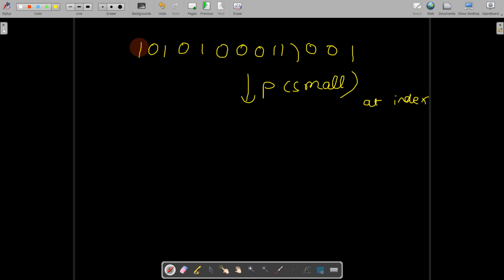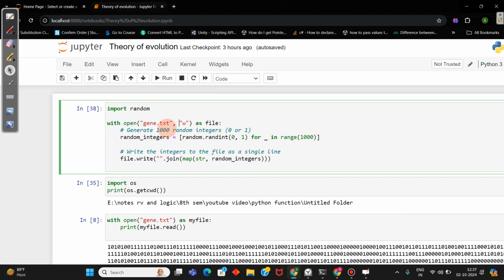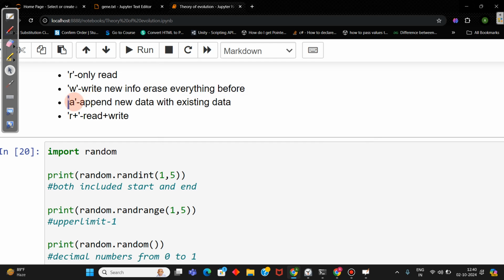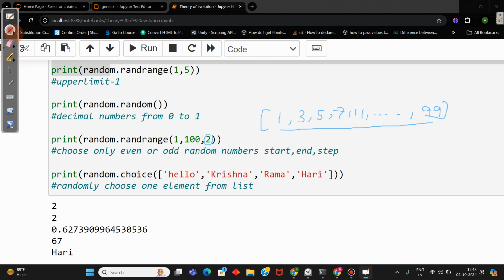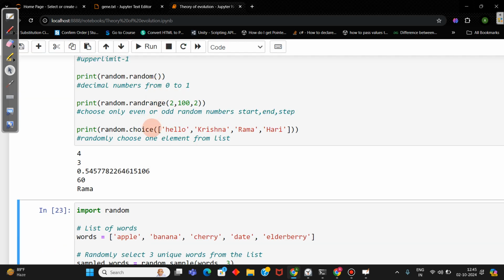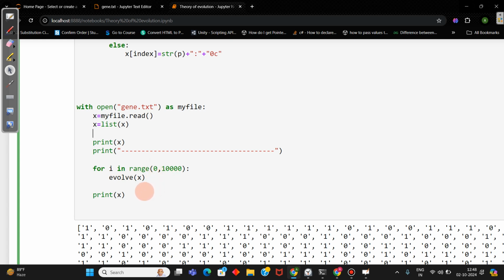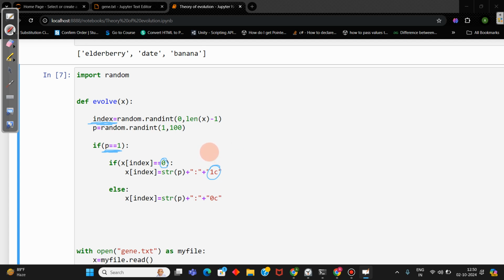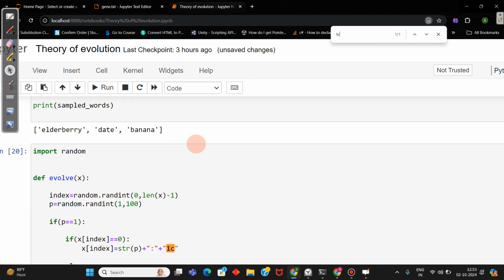theory of evolution simplified version of genetic algorithm for python coding for absolute beginner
Coding a very scaled down version of genetic algorithm using python